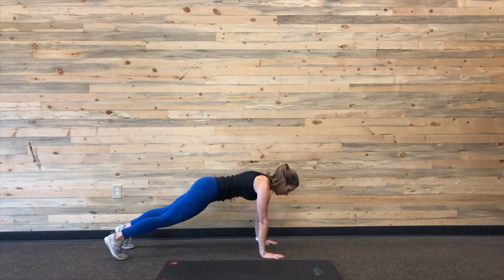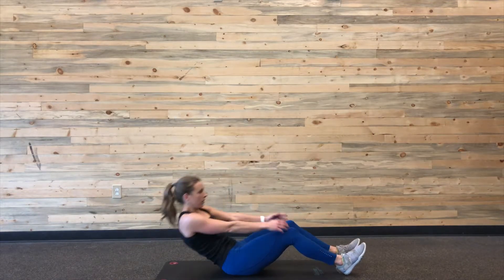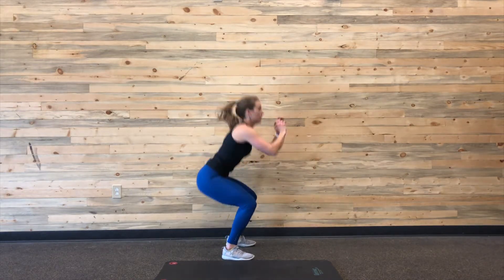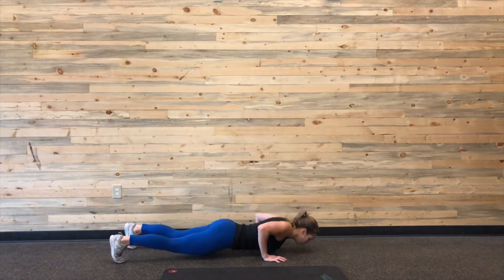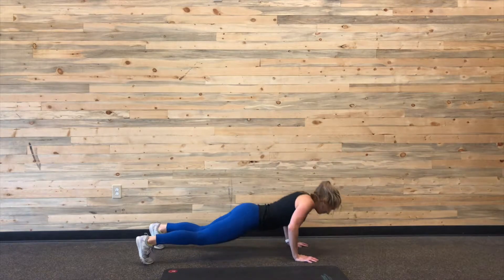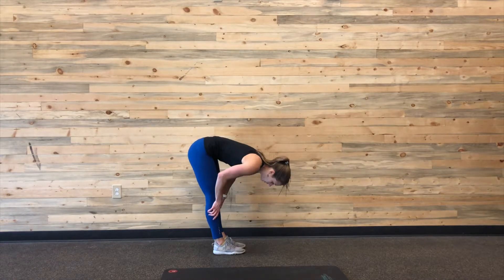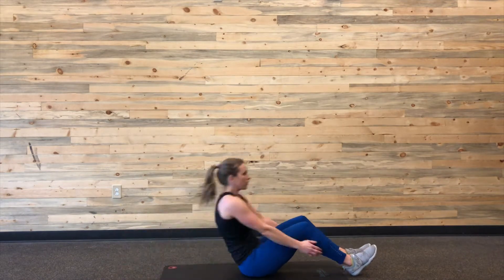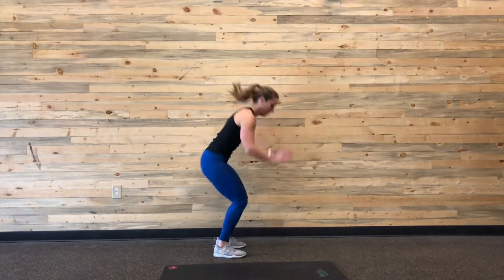Every Minute On The Minute...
Hello Gorgeous! Thank you so much for visiting my channel today! It is day 10 of Vlogmas and I am bringing you Workouts 18 & 19 from 365 Metcons!!

Workout #18:
  Odd Minutes:
5 Push-ups
7 Sit-ups
9 Squats
Even Minutes:
10 Burpees

Workout #19:
Complete for Time:
12 100m Sprints
○ Rest :30 between each sprint

365 Metcons will be for sale Jan 1, 2018.

Steph and her Strongfigure team do online nutrition and fitness coaching!